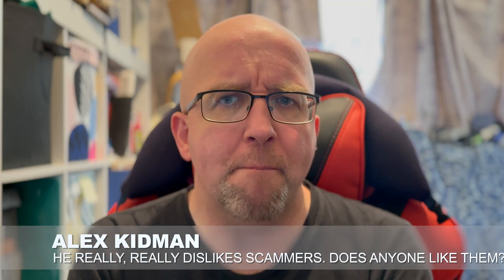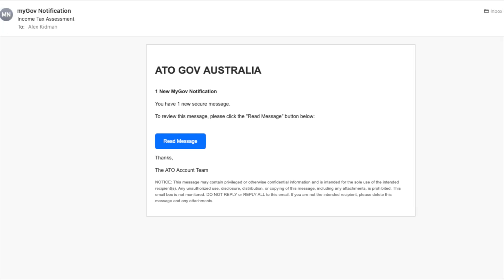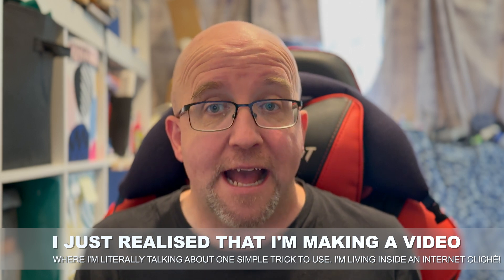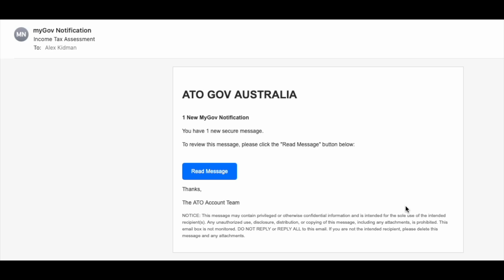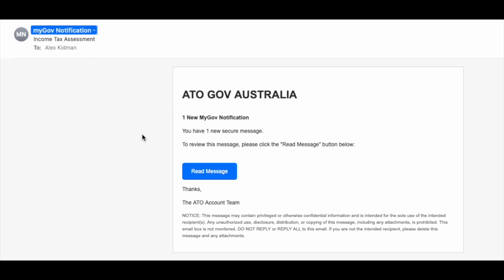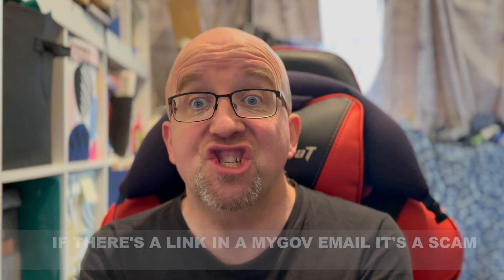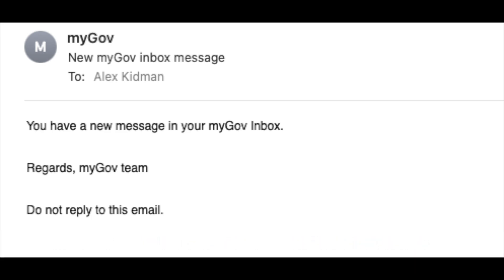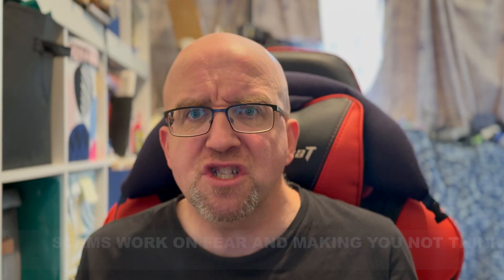How To Tell If A MyGov Email or SMS is a Scam (It's REALLY easy...)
MyGov offers Australians some very convenient ways to interface with government departments and services... but there's a big issue.

MyGov scams proliferate... so how can you keep yourself safe? There is one thing you can do to eliminate a LOT of the risk -- and I'll walk you through what that is.

Or, if you're reading this description, I'll tell you, because actually informing people is the point here, not necessarily just getting my particular video watched. It's simple: If you get a MyGov Message with a link in it, or a "click here" or a "press this button" or anything like that... IT'S A SCAM.

End of story.

Yes, this kind of thing gets me annoyed. Hence why I just pulled this video together, because these things spread because people don't know, or have an off day and click on a link -- and I figure if this even saves ONE person from being scammed, that's an EXCELLENT use of my time.

Ahem.